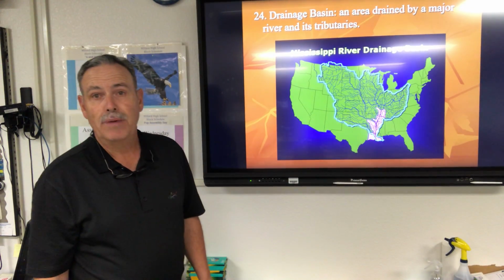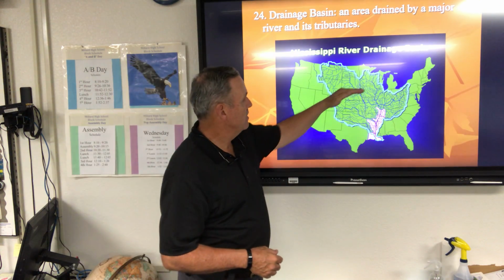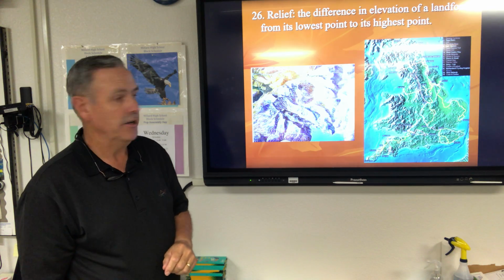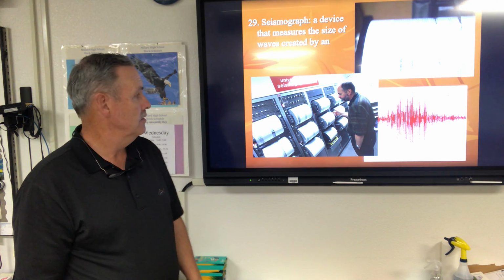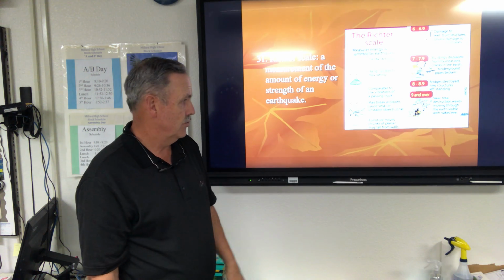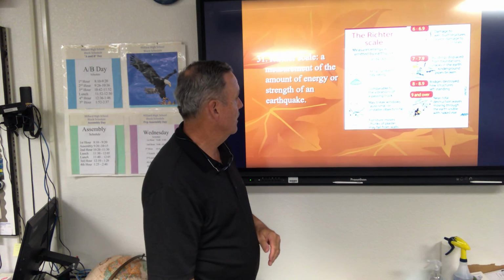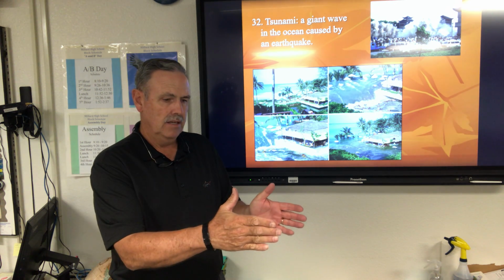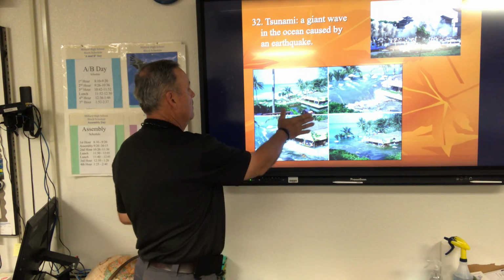Geography Ch. 2 Page 3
Page 3 of notes for the Living Planet unit.